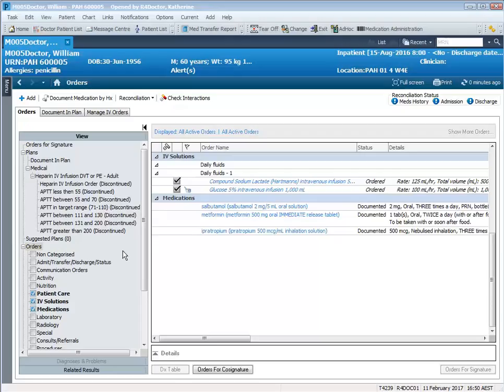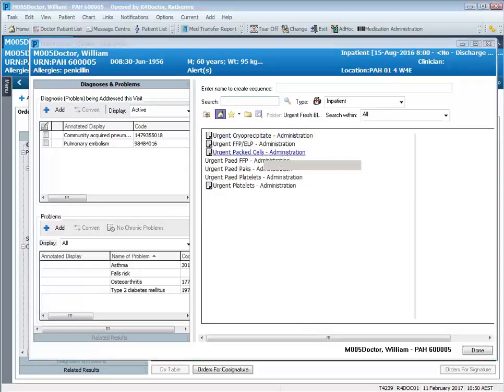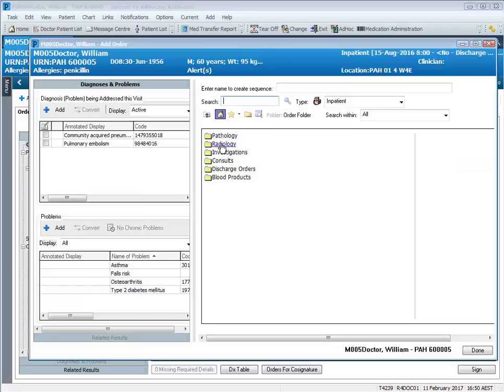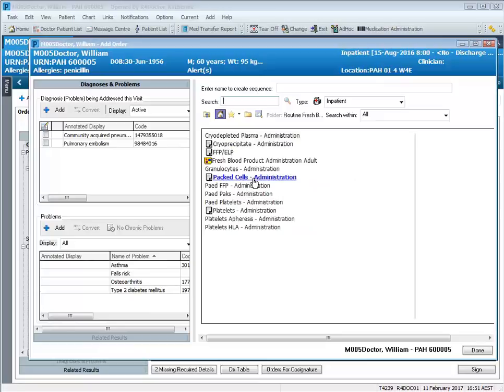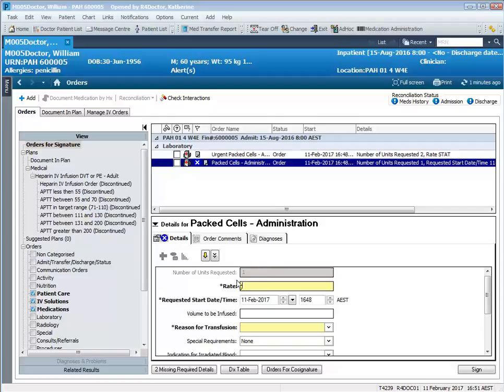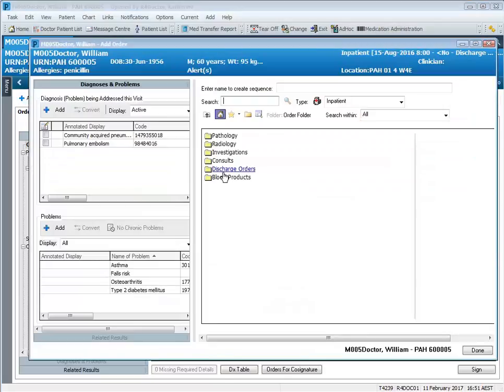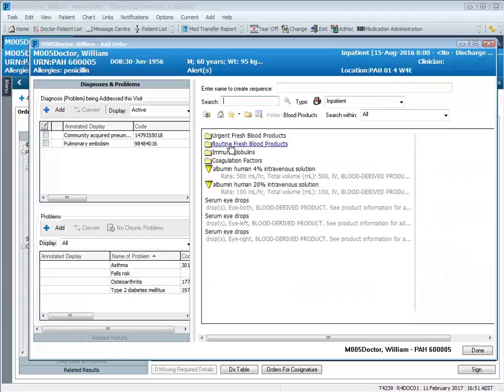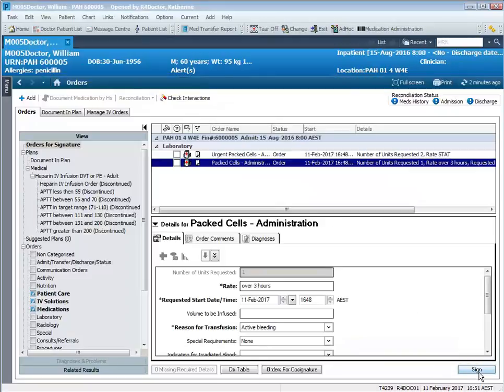Blood - Ordering Blood Products & Administration Tasks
Quick Reference Video for prescribers to order blood products and complete administration tasks.